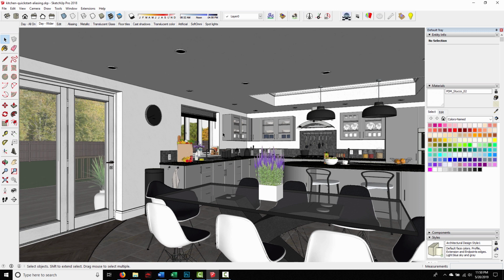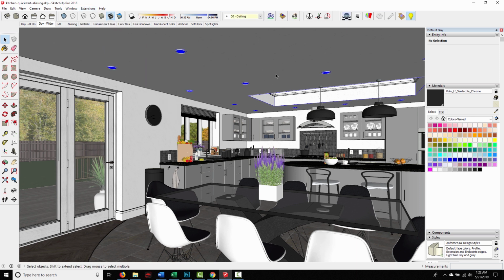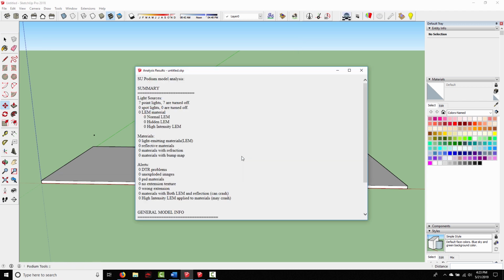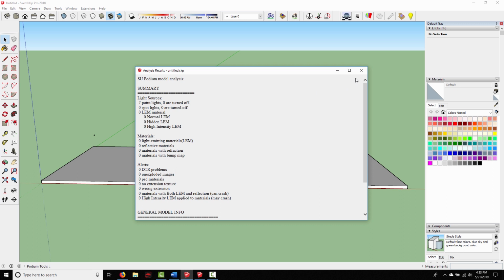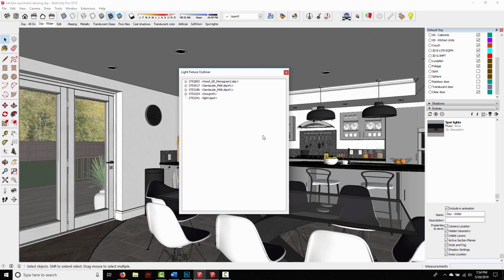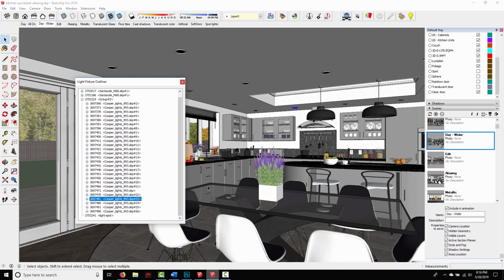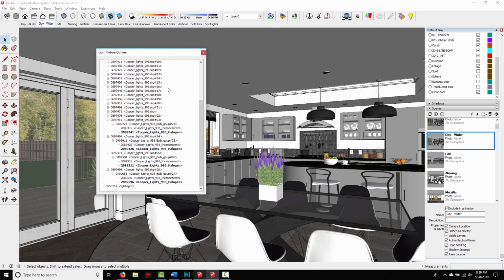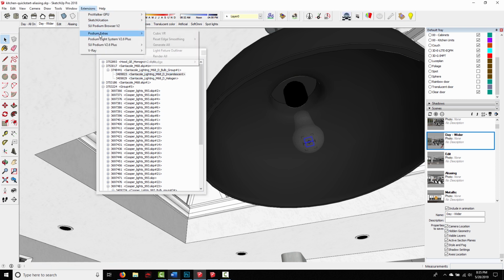SU Podium V2.6 for SketchUp - Managing artificial lights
This is the eighth video in the SU Podium getting started series, and covers three tools Podium provides to manage and edit the artificial lights in your scene. Timestamps below:

    00:00 - Introduction
    00:59 - Toggle point light / toggle spotlight
    04:40 - Light fixture outliner